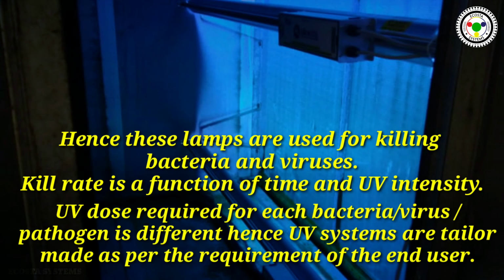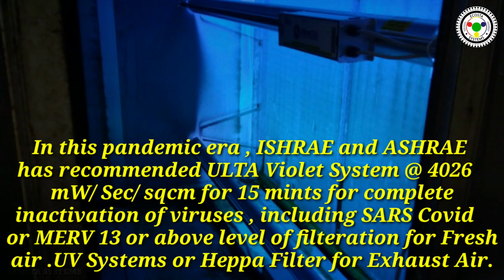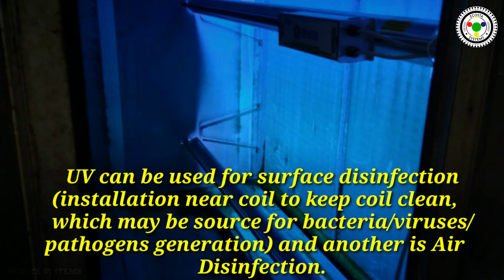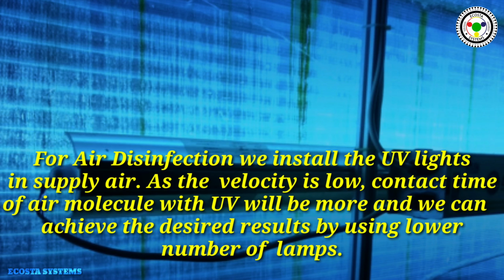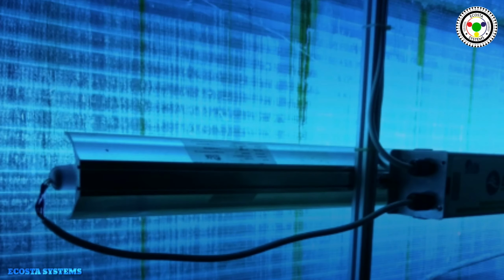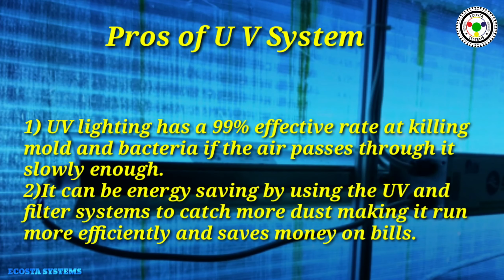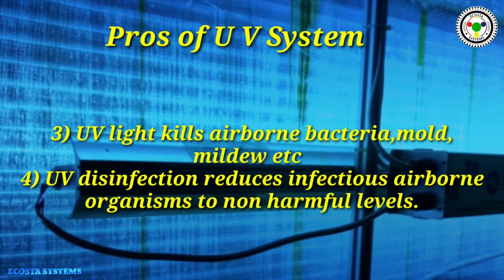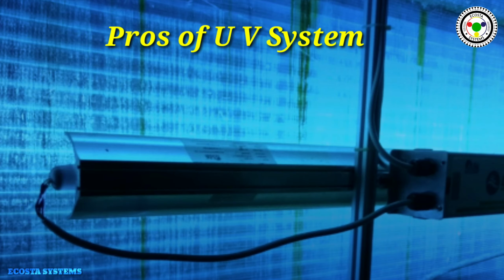Introduction to UVGI (Ultraviolet Germicidal Irradiation) |UV Lights|UV Sanitizer| By Ecosta Systems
ECOSTA SYSTEMS BANGLORE